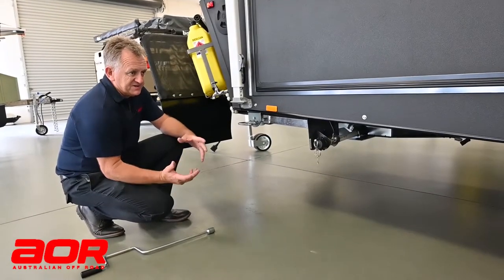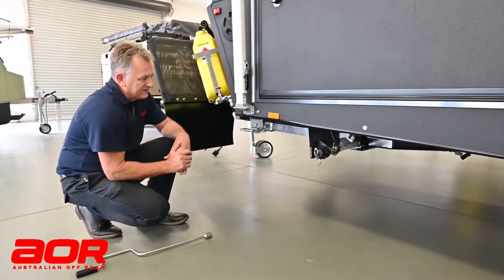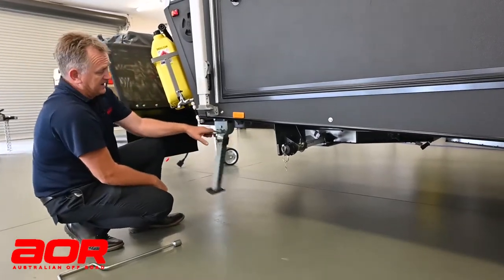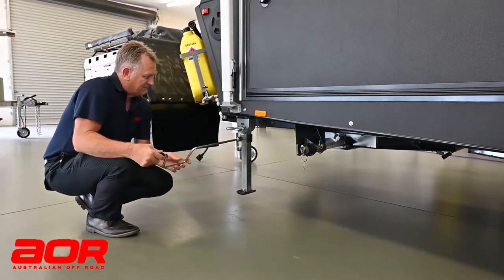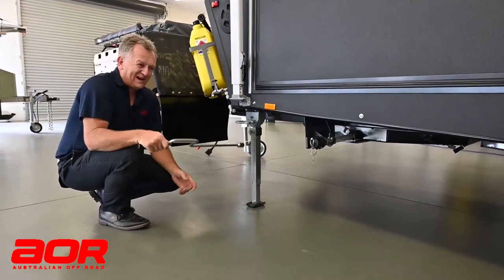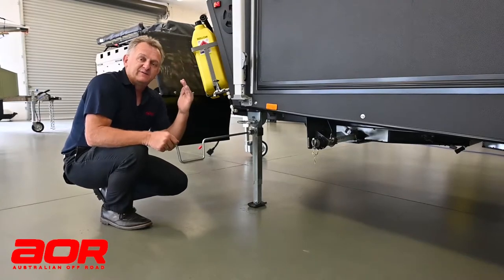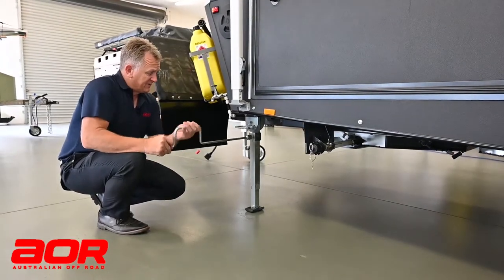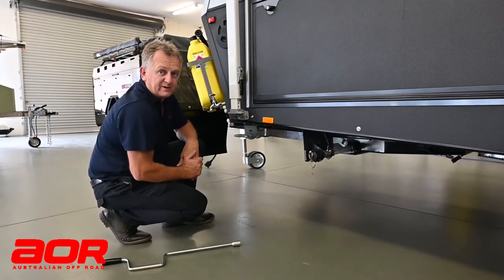AOR - Handover - All models - Stabilizer leg - 2020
The AOR Sales team shows you how to use one of the four stabilizer legs. The process is the same for all trailers.